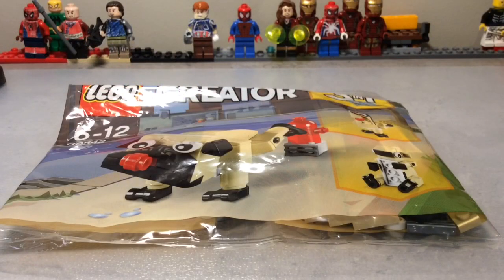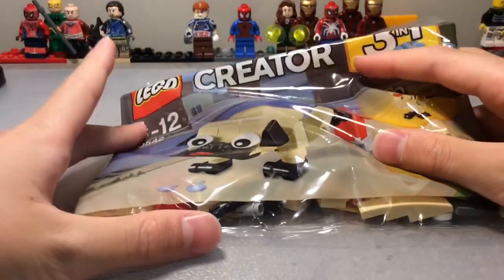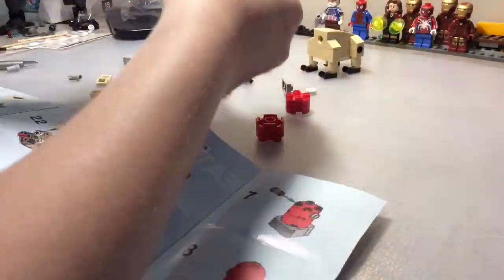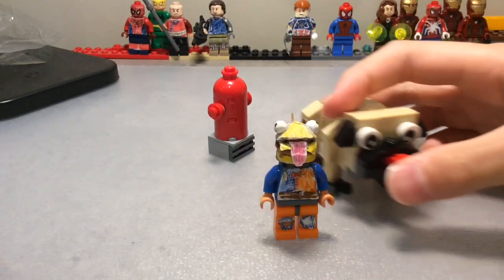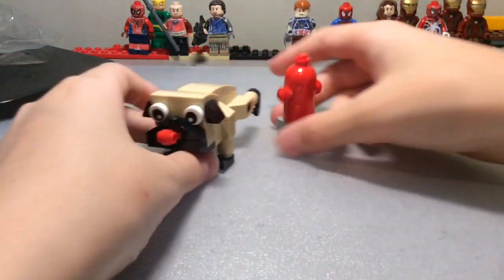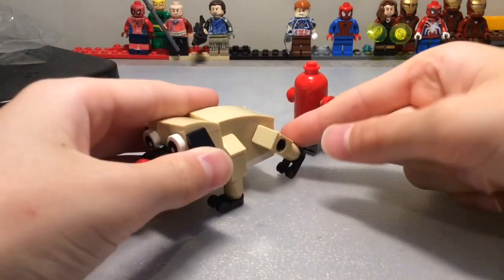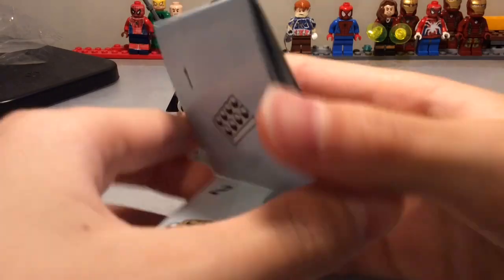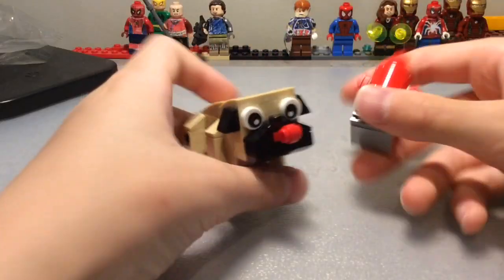LEGO Creator 30542 Cute Pug set (Time Lapse build)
Note to YouTube: This video is directed to viewers age 13 and over.
2018 Cute pug set build

Credits:
iMovie Music/SFX